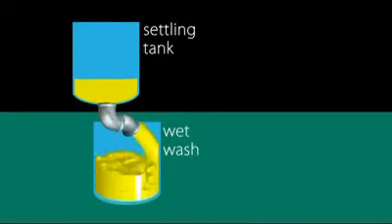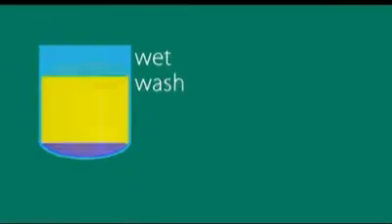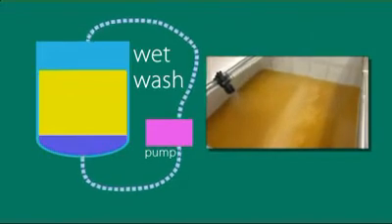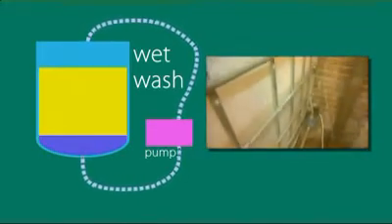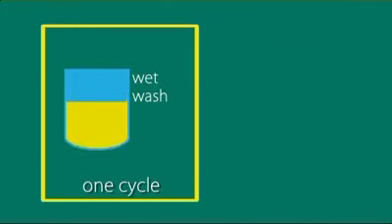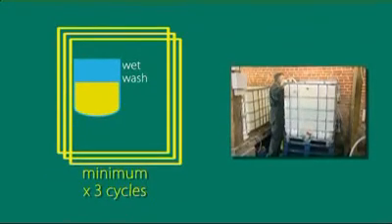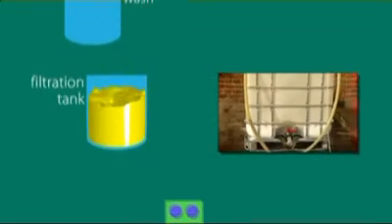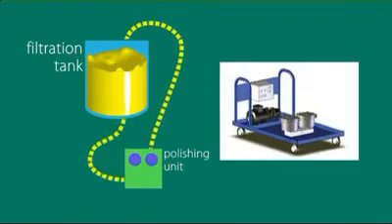BioDiesel Wet Washing biofuels4less.co.uk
Our systems are capable of producing 20,000+ litres of clean Bio Diesel per year.
Why not make your own bio diesel???
It's much cheaper than the pump prices, and is good to the environment too.

AND IT'S NEVER BEEN A BETTER TIME...

The first 2,500 litres of Bio Diesel produced annually is DUTY FREE, giving you a potential
saving of over £2,200 per year, against current ever increasing pump prices!